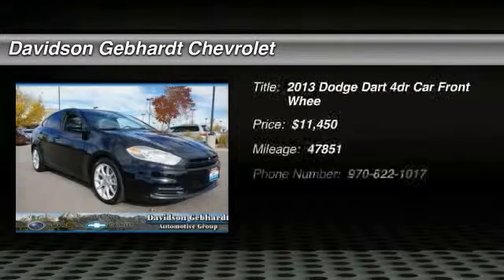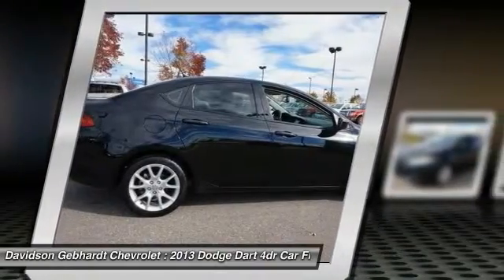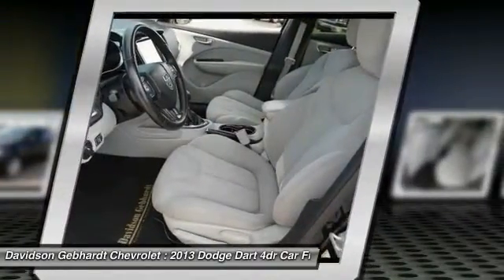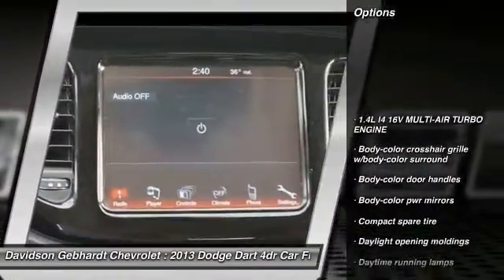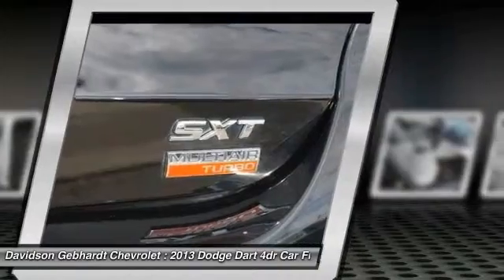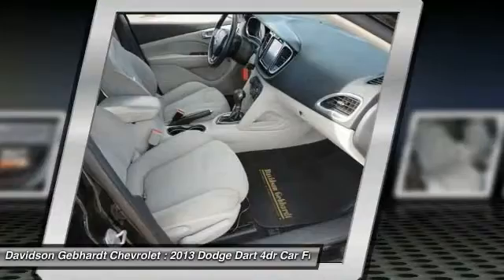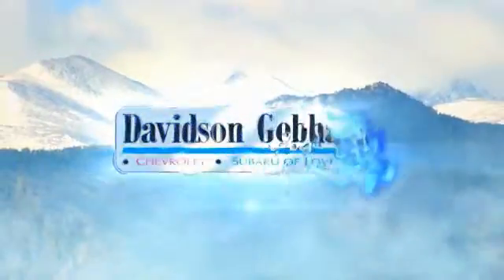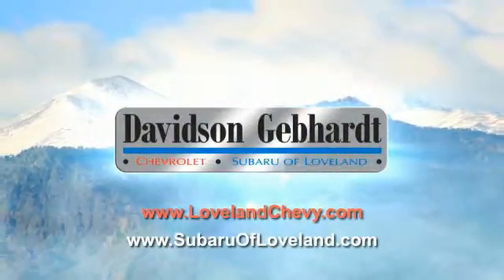2013 Dodge Dart Loveland CO U16096A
We are proud to present our ground breaking 2013 Dodge Dart SXT  shown proudly in Pitch Black  direct from Motor City. This creation is Infused with Alpha Romeo technology  matched with the power and passion of the Dodge brand that boasts the statement...The Dart is Back. Our incredible machine leads off with the impressive Turbocharged 1.4 liter 4-Cylinder that boasts 160 hp and even more torque that invites another reason to take the long way home. The smooth shifting 6-Speed automatic helps you exceed the 40mpg mark on the open road giving you an awesome reward at the pump.   Inside you will find a rich interior that is designed to shatter all misconceptions that a small car can't be fun. Enjoy our pictures and you will see the bountiful features that await you like Air Conditioning  Power Windows  Locks  and Keyless Entry. Safety is key to the folks at Dodge - 10 airbags  projector headlamps  and power windows are just a few samples of Dodge leading the way for you.